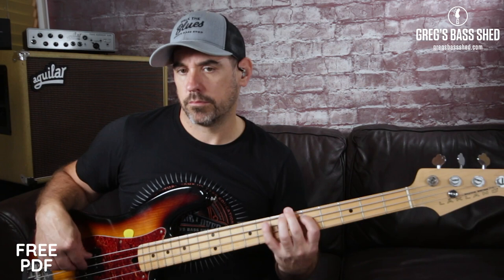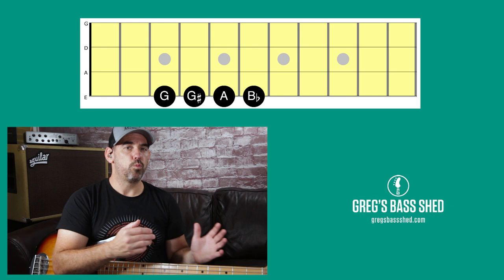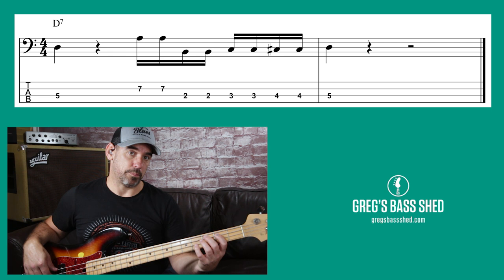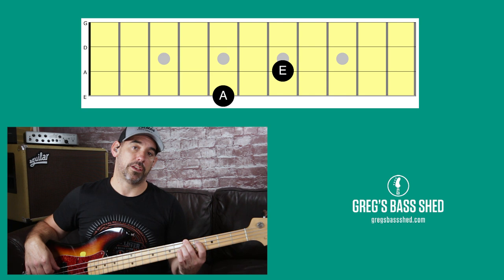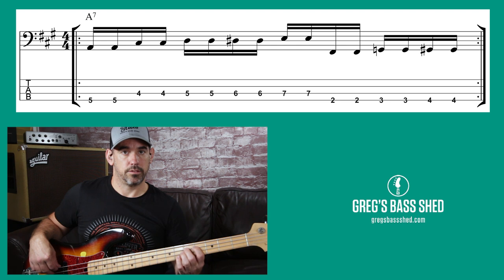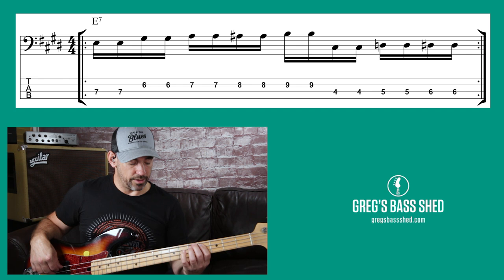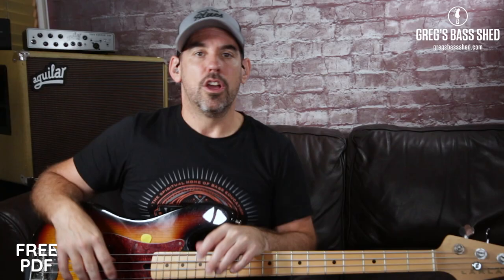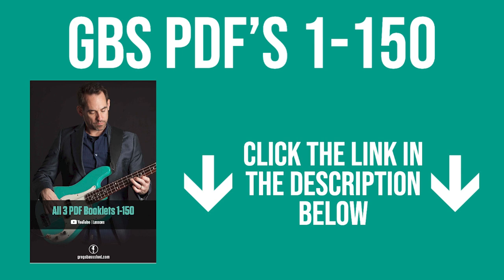Easy Funk Soul Bass Groove || Jaco Pastorius Inspired (No.175)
In this video I show you an easy bass groove that can be used for Soul and Funk bass lines. This groove is inspired by the sort of ideas that Jaco Pastorius used in the bass lines of the following two tunes:

1. The Chicken
2. Come On, Come Over

This Soul Funk groove is based on a 16th note chromatic idea moving from chord 1 to chord 5 and back to chord 1 and is really useful to utilise in your bass lines.

Timestamp:
0:00 - Easy Soul Funk Bass Groove Inspired By Jaco Pastorius
0:21 - Analysing The Chicken and Come On, Come Over Bass Lines
02:04 - Jaco Bass Riffs Simplified
4:06 - Funk Soul Groove Breakdown
4:23 - Funk Soul Riff in A
6:44 - Funk Soul Riff in E
7:26 - Funk Soul Riff in C